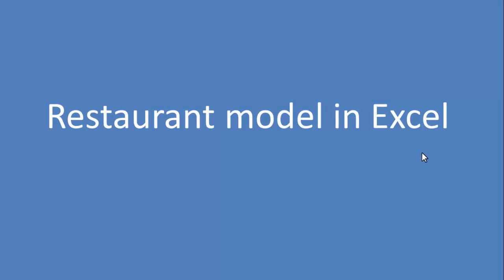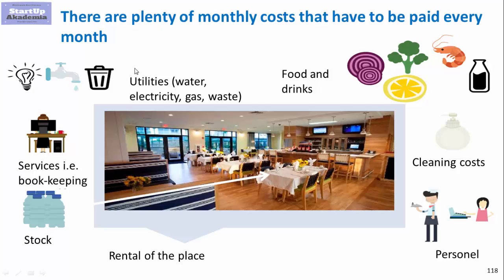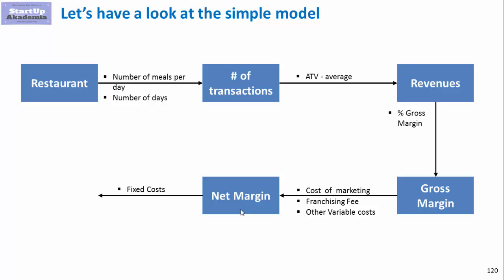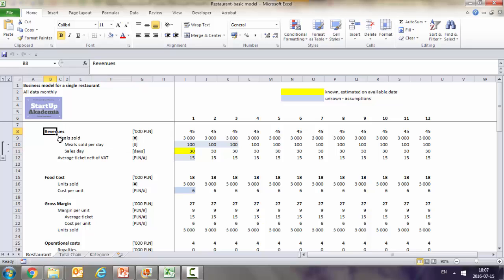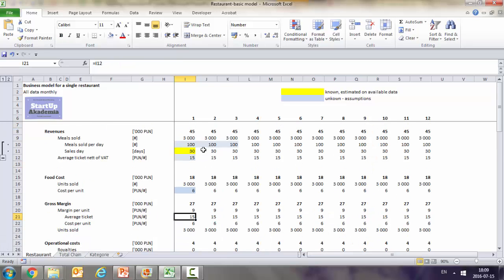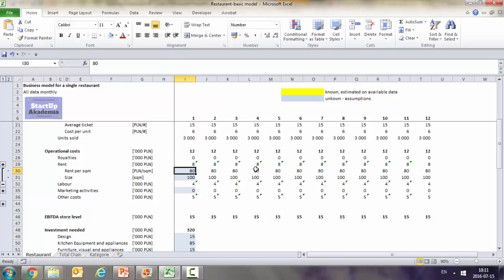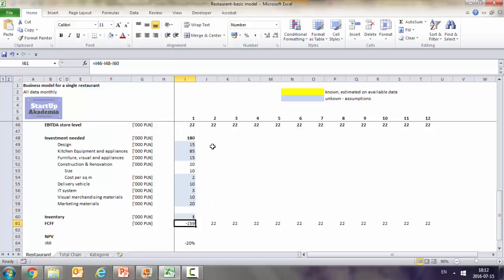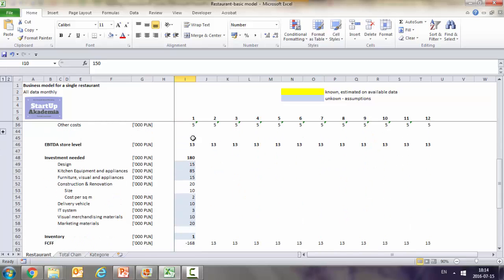Business model of a restaurant in Excel - Financial Model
I show here how to calculate whether your business idea for a restaurant makes sense or not. This is the simple model for a 1 restaurant. For more complicated models including modeling of a restaurant chain go

Have a look also on the practical guide how to start and run a restaurant

If you are interested in modeling different models in Excel check my post
If you want to dowload the file shown in the movie go